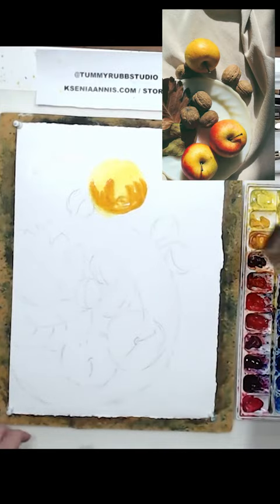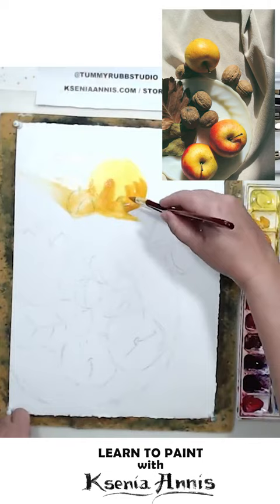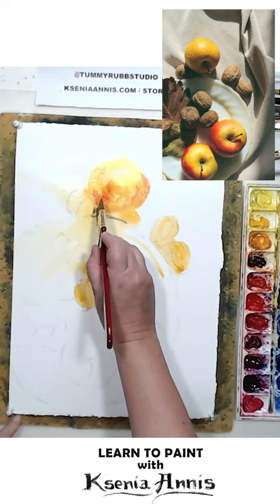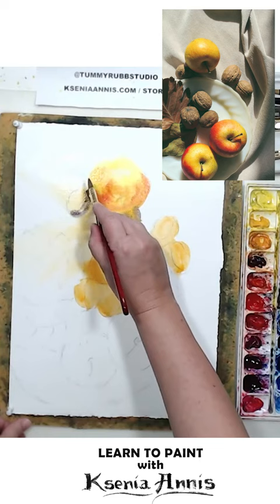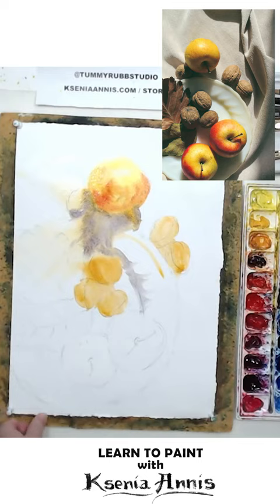What color to use for shadows in watercolor: quick art tip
To learn how to turn any painting into a unique watercolor greeting card take my class (my YT audience gets $40 off!